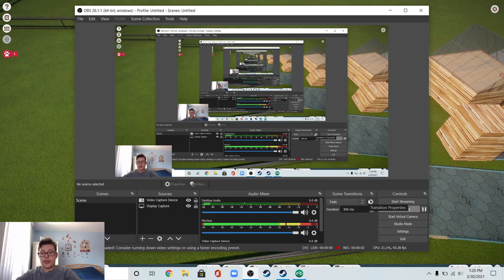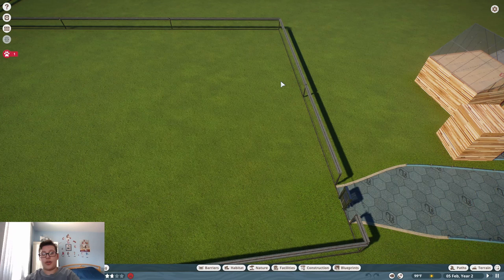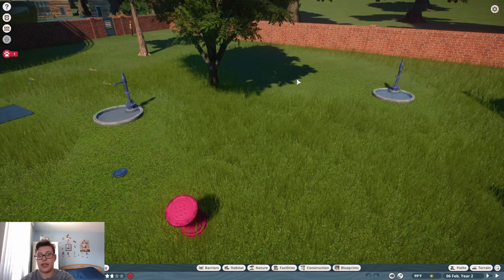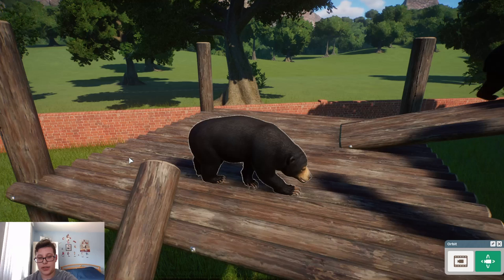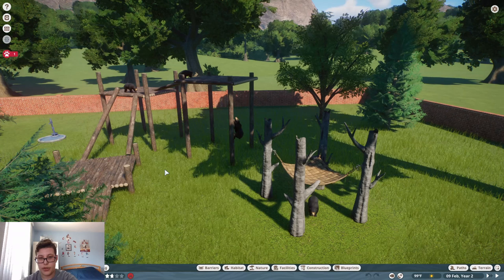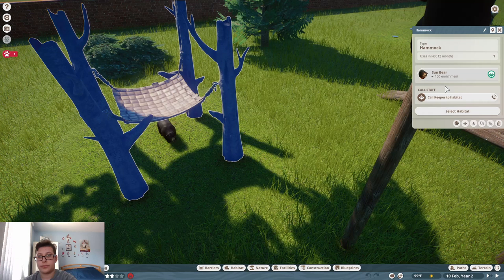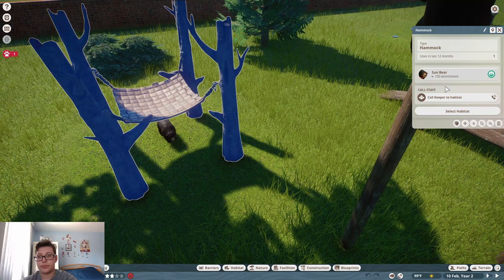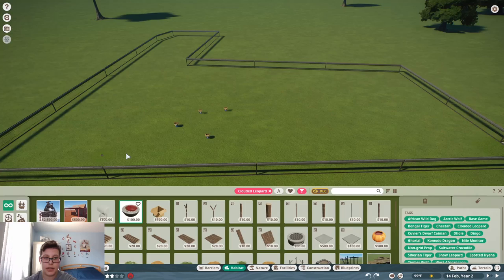Planet Zoo South East Asia review and showcase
This game is insane